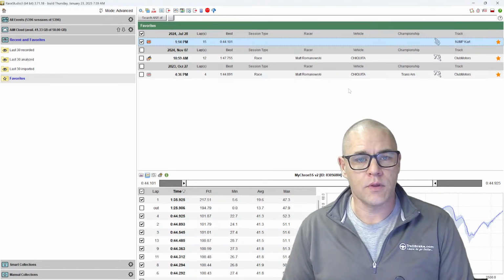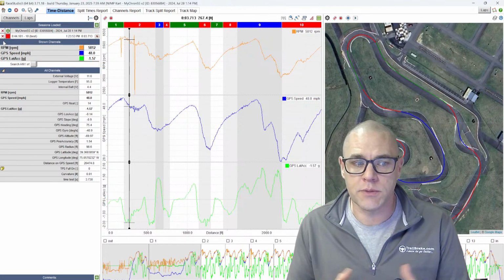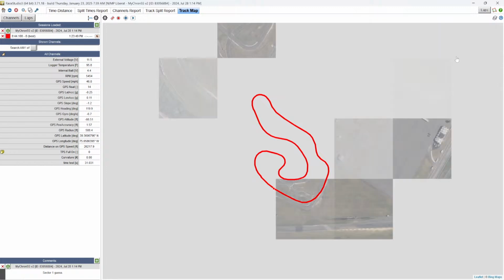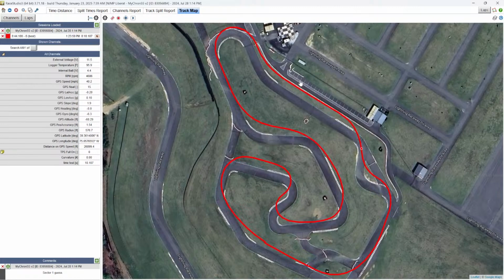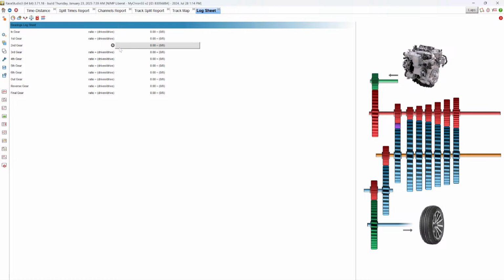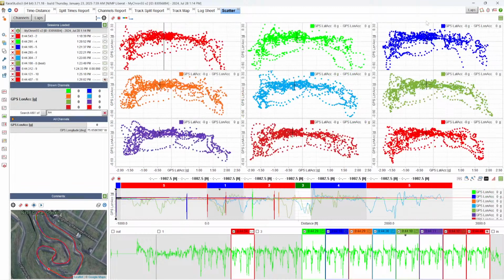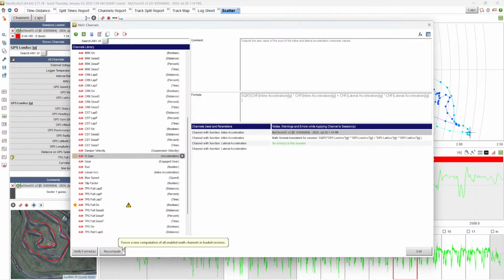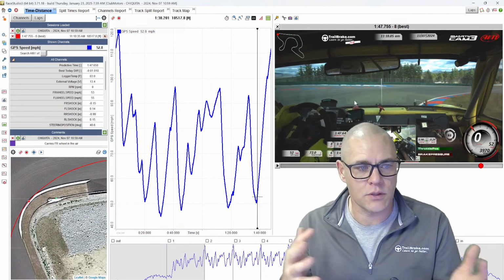KartPulse RS3 Training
TrailBrake.com put together an hour long training session for the KartPulse forums. Covering a range of topics, we went over some of the basics of RS3 and a few more involved topics. Check it out and consider TrailBrake.com for all of your AiM needs.